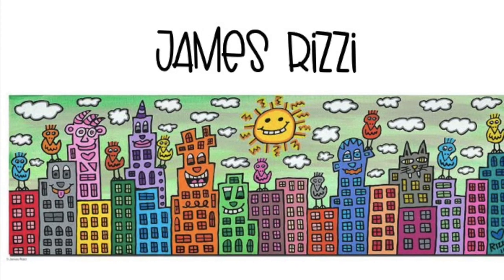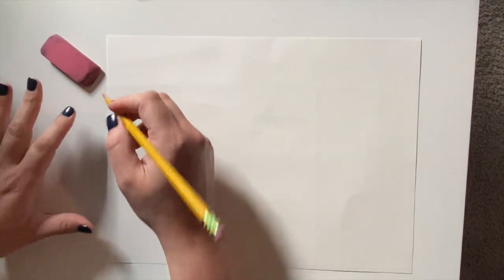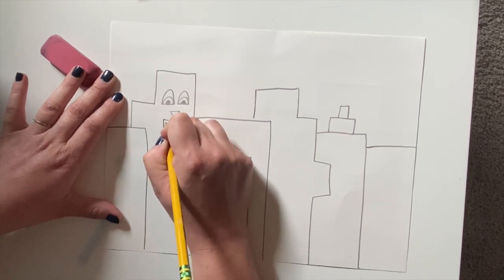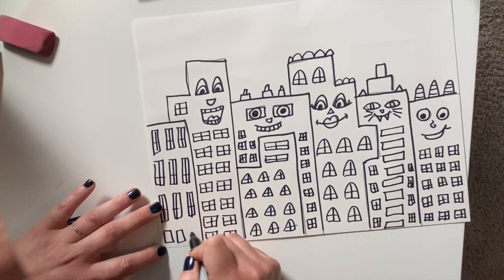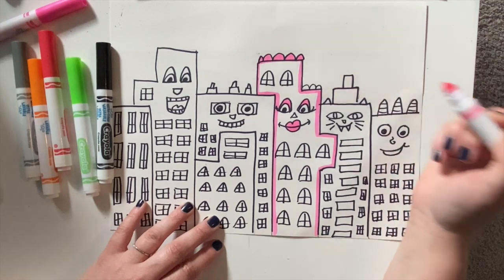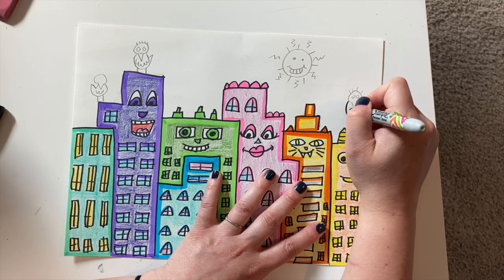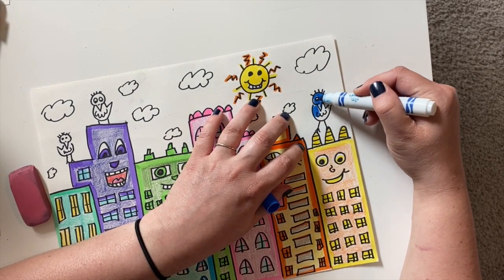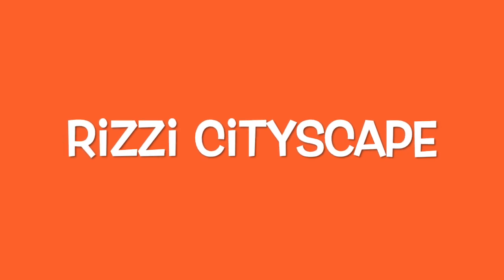My Movie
Rizzi Cityscape